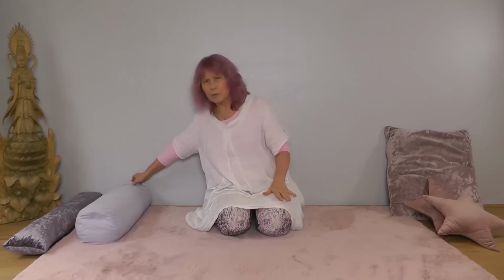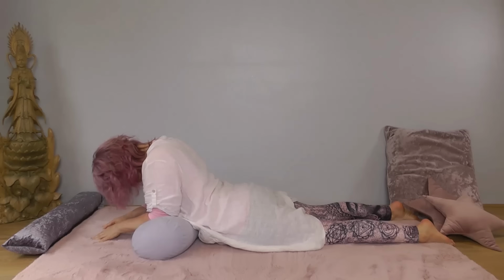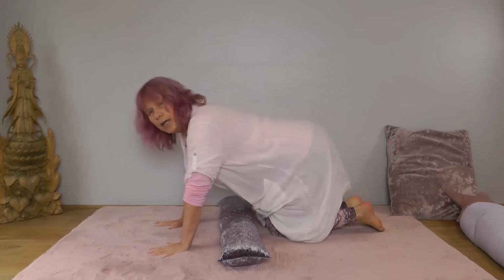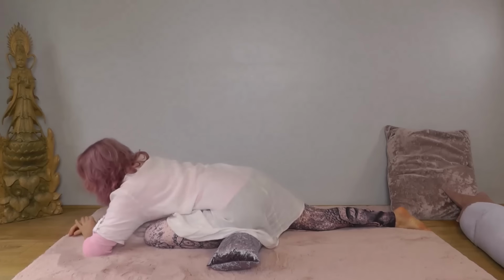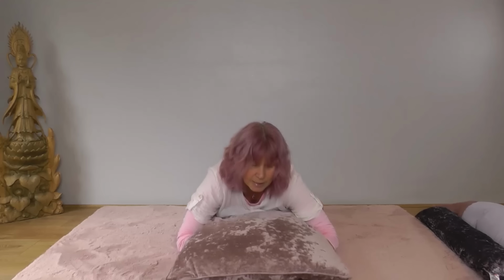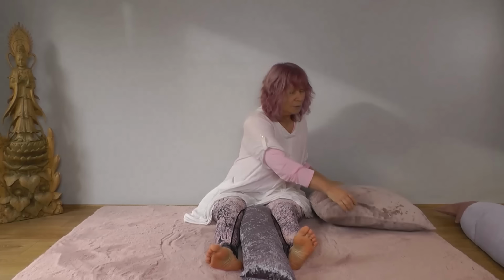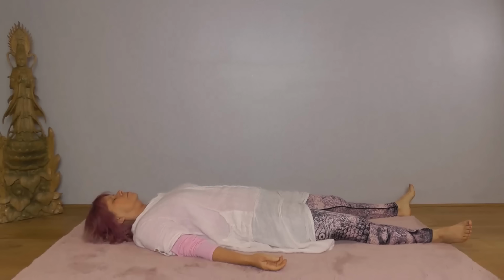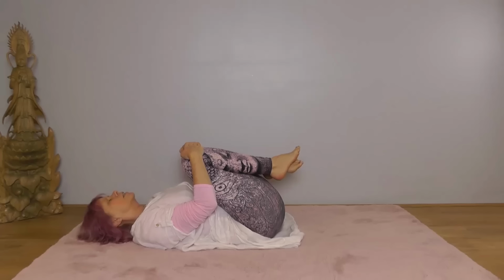Yin Yoga | Deep Supported Poses for Your Hips & Back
Yin Yoga: Nurturing your Hips & Back

Join me for a harmonious 40-minute Yin Yoga experience set to soul-soothing music, elevating the serenity of each pose. In this immersive practice, we'll lovingly integrate the support of bolsters and cushions, cradling the body in comfort as we explore a sequence designed to nurture your entire being.

🧘‍♀️ Wide Knees Child's Pose: Begin by widening your knees and sinking into the nurturing embrace of supported Child's Pose. Allow the breath to guide you into a state of gentle surrender, setting the tone for the tranquil journey ahead.

🌊 Seal's Embrace: Transition into Seal pose, creating space in the chest and upper back. Feel the gentle expansion as you are supported by bolsters, inviting a sense of openness and release.

🦢 Swan Lake Serenade: Experience the grace of Swan pose, deepening the stretch in the hips and thighs. Supported by bolsters, find a position that resonates with you, surrendering into the rhythmic flow of the practice.

🌙 Sleeping Swan's Repose: Delve into the restful elegance of Sleeping Swan pose, allowing the body to release and unwind. Supported by bolsters, find the perfect alignment for your unique practice.

🧘‍♀️ Child's Pose Redux: Counterpose the deep stretches with another round of Child's Pose, surrendering to the gentle reset and grounding energy.

🌀 Square Pose Unwind: Explore Square pose, encouraging flexibility in the hips and a gentle stretch in the glutes. Find comfort in the unfolding journey of the pose.

🦋 Caterpillar's Invitation: Embrace the elongation of Caterpillar pose, guiding the spine and hamstrings into a state of relaxation. Supported by cushions, surrender into the soothing release.

🌬️ Shavasana Symphony: Conclude your Yin journey with Shavasana, guided by the harmonious backdrop of music. Let the serenity envelop you as you surrender into the tranquil aftermath of your practice.

Benefits of 'Serene Relaxation' Yin Yoga may include:
✨ Hip Opening Harmony: Wide knees Child's Pose, Swan, and Sleeping Swan gently open and release tension in the hips, fostering flexibility and ease.
✨ Spinal Unwind: Seal Pose and Square contribute to a gentle release along the spine, promoting relaxation and alleviating tightness.
✨ Deep Release: Bolsters and cushions provide restful support, allowing you to fully surrender and experience a profound release.
✨ Mindful Exploration: Serene Relaxation invites you to embark on a journey of deep relaxation, fostering mindfulness and introspection.
✨ Musical Serenity: The carefully curated soundtrack enhances the practice, creating an immersive experience of serenity and relaxation.
✨ Complete Surrender: Supported by bolsters and cushions, each pose invites a complete surrender, releasing tension and finding comfort in the journey.

💖 Whether you seek solace, flexibility, or a moment of serene repose, this musical Yin practice invites you to embrace the stillness, let go, and find comfort in the journey. Join me on your mat, press play, and let the soothing, serene Yin Symphony envelop you in tranquility and deep relaxation. 🙏

If you want to receive a notification when new videos are released, click on the bell 🔔
Namaste, Jody🙏

Your well-being is at the forefront, so always honour your body's needs and consult with your physical practitioner when necessary. By participating, you agree that you're doing so at your own risk.